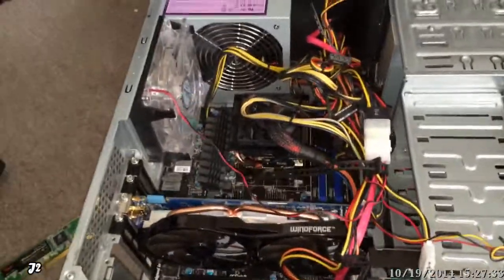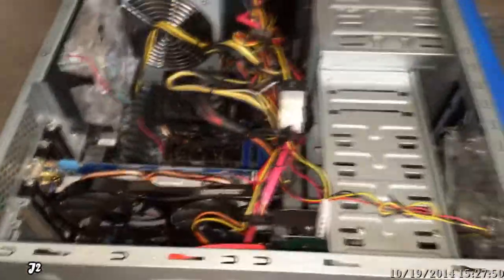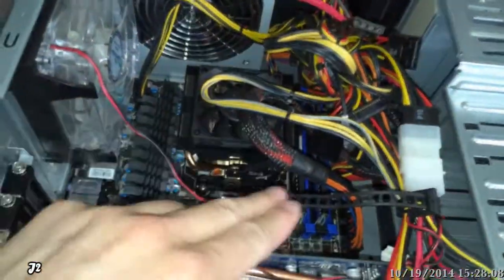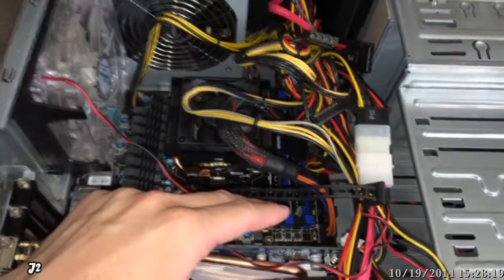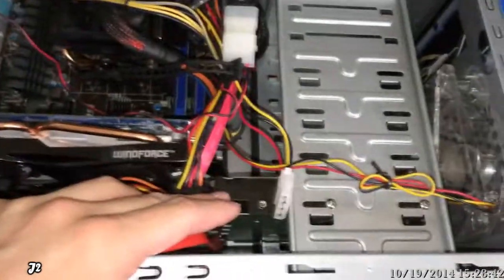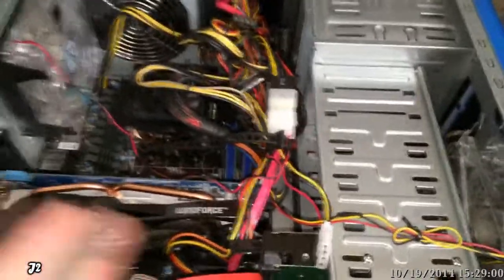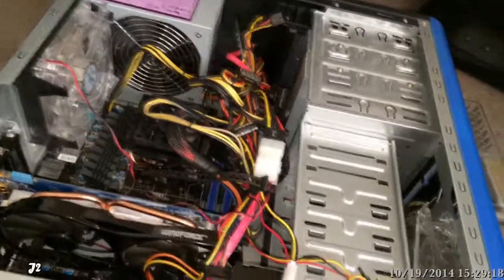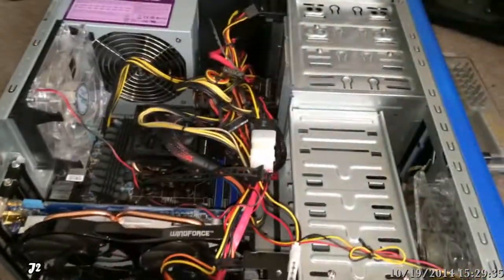NIC Freeze PC (Problem Solved)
Faulty network adapter can cause the computer to freeze a lot when using the internet.

This video basically explained the step I did to fix my computer freezing problem.